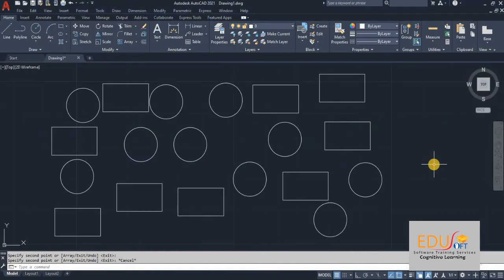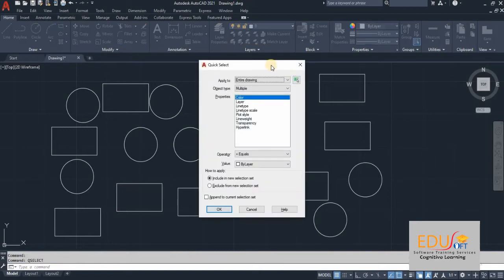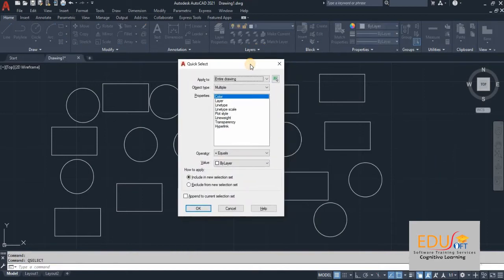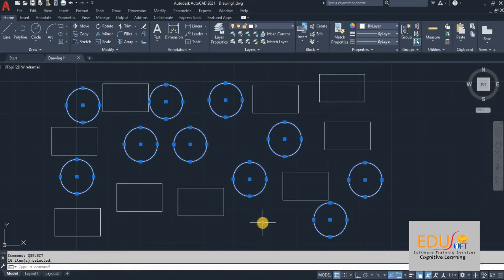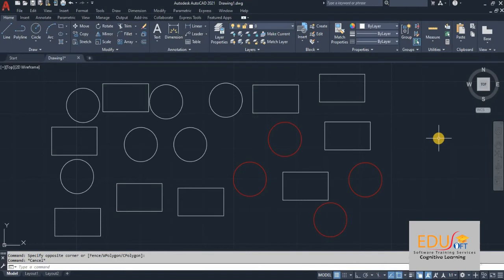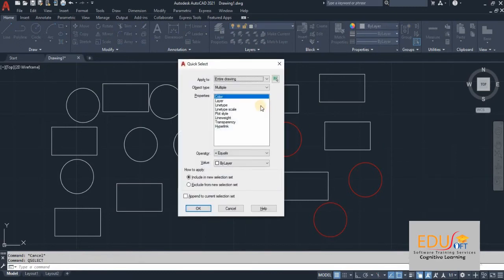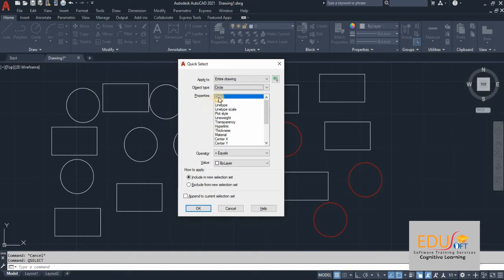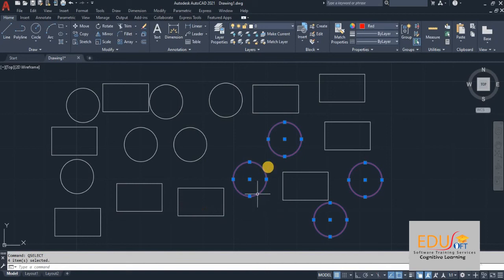Intermediate tutorial for Autocad: Quick selection tool in Autocad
You can make meaningful selection sets using the quick select tool of AutoCAD.